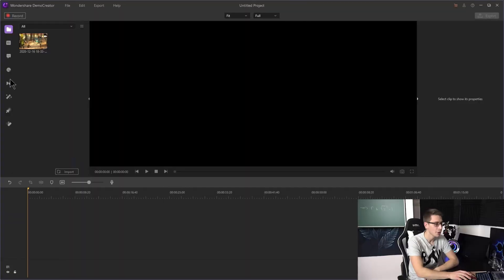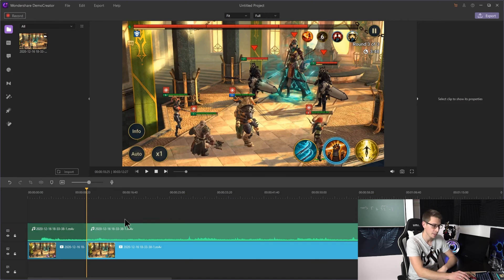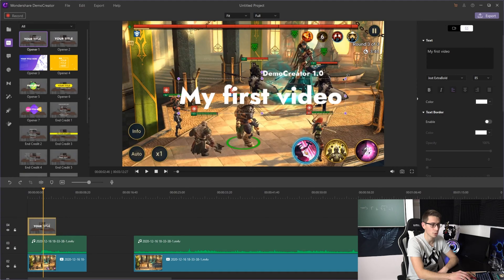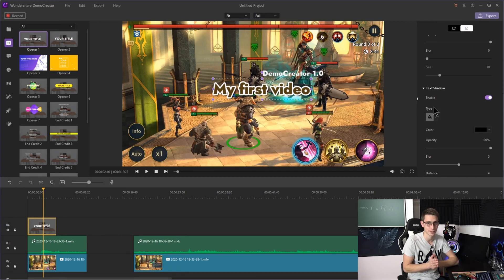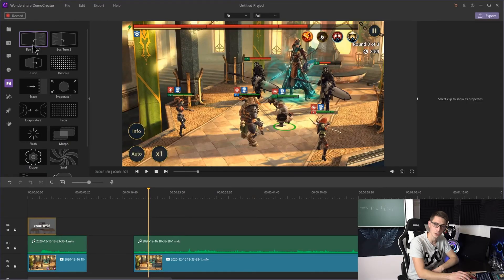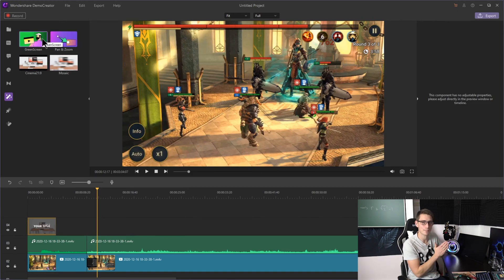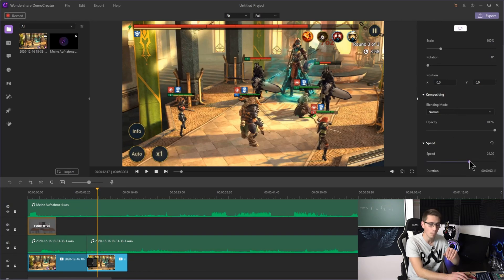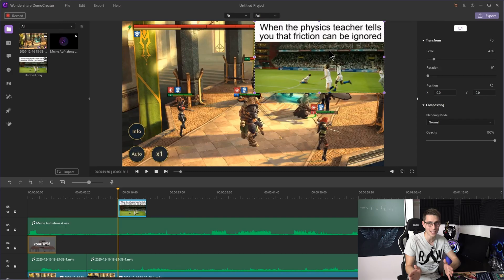How to Make a Tutorial Video in Wondershare DemoCreator?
🎈 In this video, I’ll show you how to edit a video with DemoCreator program. Then, you can know how to make your own tutorial video easily! Now, let’s get started!